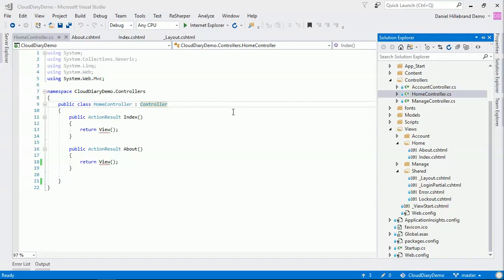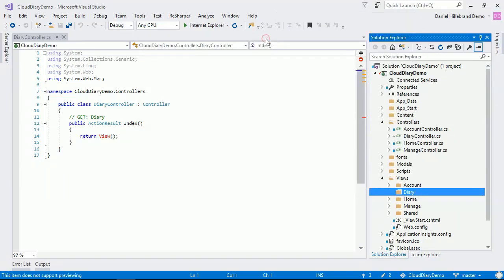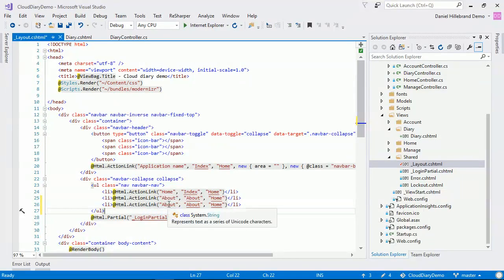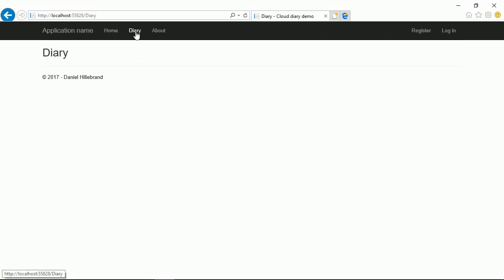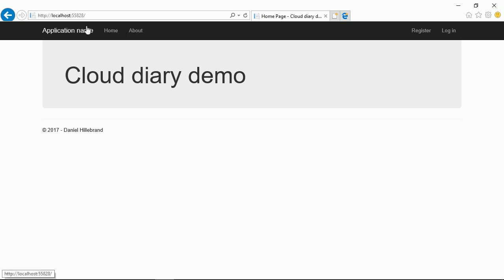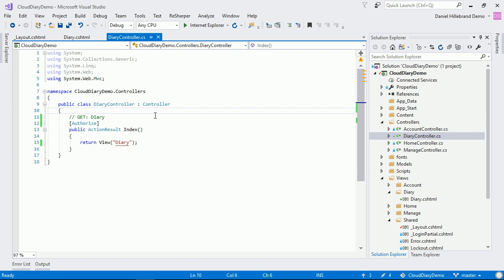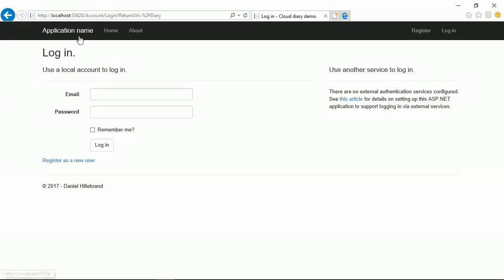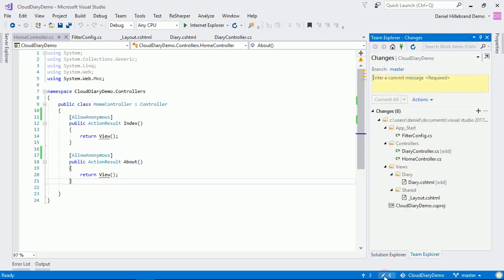Cloud Diary Tutorial 03 - Create new Controller and View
Please check my blog for more information about the tutorial.

Topics:
 • Create a new ASP MVC Controller
 • Create a new ASP MVC View
 • User authentication and security
 • Use of the [Authorize] and [AllowAnonymous] attributes
 • Configure authorization/authentication by default with global filter
 • Refactor our app to use global filter instead of [Authorize] attribute